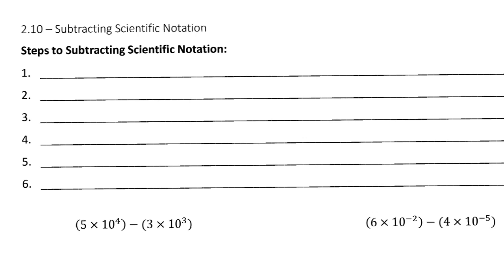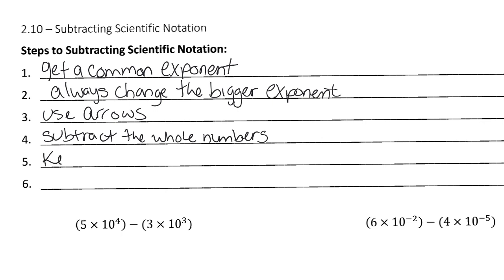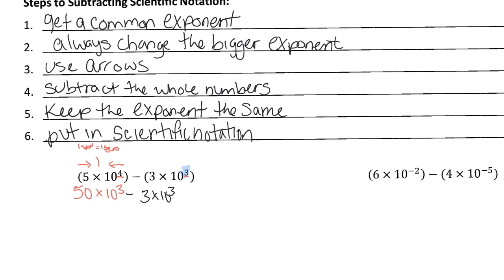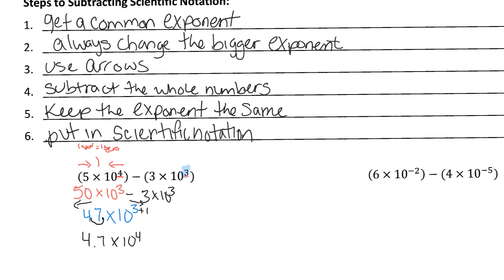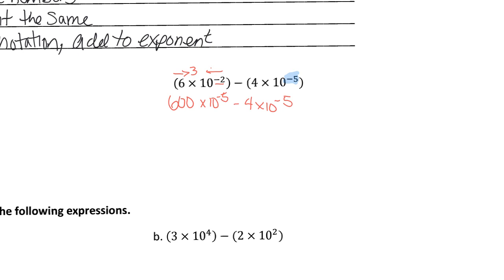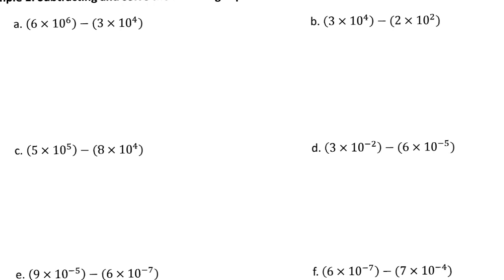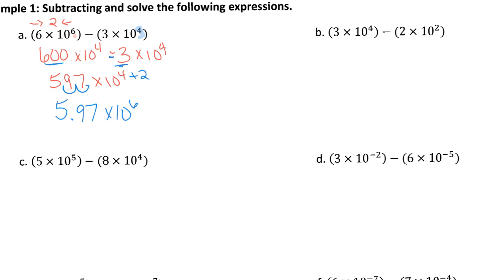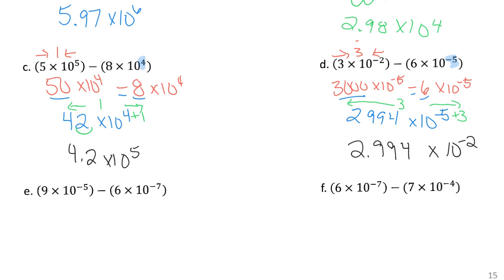2.10 Subtracting Scientific Notation